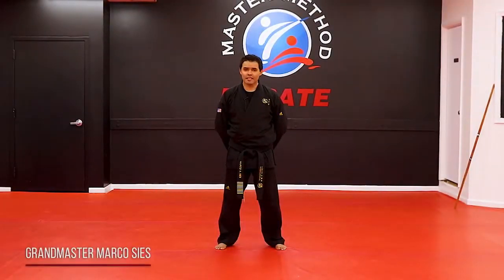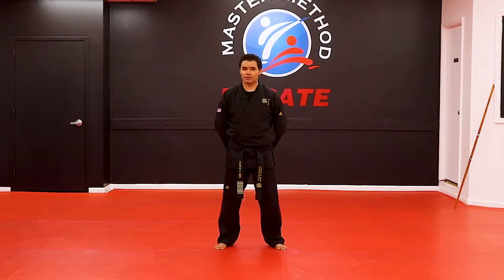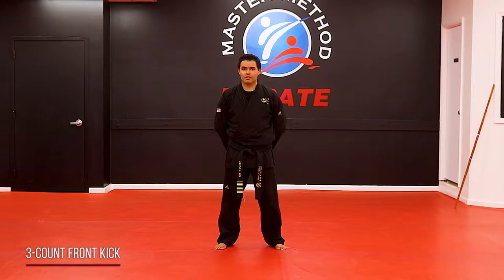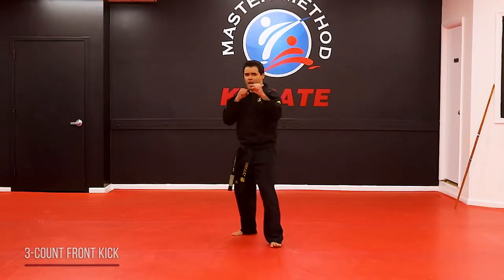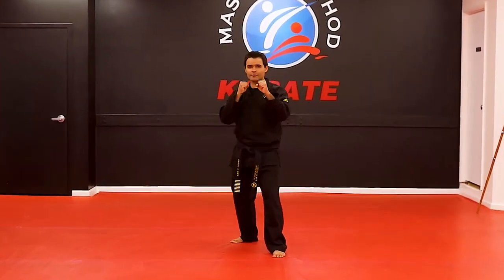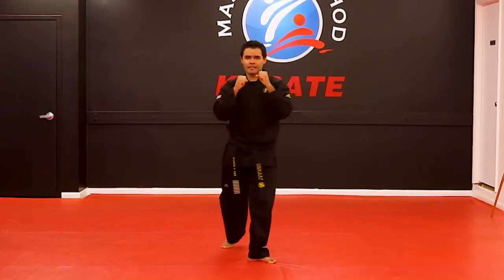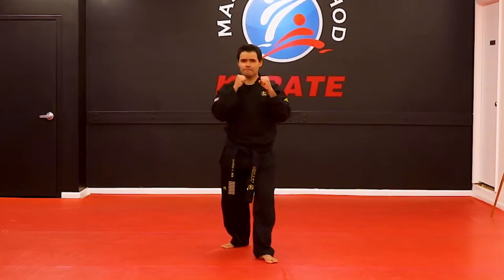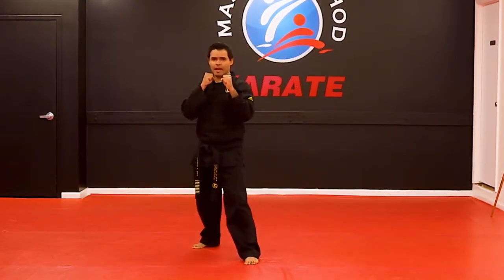Gold/Yellow/Orange Techniques - Three Count Front Kick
Grandmaster Marco demonstrates and breaks down the GOLD/YELLOW/ORANGE BELT TECHNIQUES - THREE COUNT FRONT KICK.

ABOUT THE MASTER METHOD ACADEMY:

The Master Method Academy is a martial arts, leadership & confidence-building academy, with programs serving local, national and international communities since 2011.

Our mission is to provide a positive, encouraging community and to help students develop self-confidence, a strong, healthy mindset, and important life skills that will benefit them throughout their lives.

• Positive Education
• Positive Mindset
• Kindness, Respect & Developing Confidence

OUR PUBLICATIONS...
• Book (2009):  The Master Method – 4 Steps to Success, Prosperity & Inner Peace
• Book (2023):  The Mindset Guide for Winners
• Book launch (late 2024):  Bullying – A Parent & Teacher Guide for Bully
Prevention & Resolution

WHAT WE'RE PROUD OF...
• Thousands of students benefitting from our martial arts programs, leadership programs and positive teaching philosophies
• Providing a positive and encouraging atmosphere of developing confidence, wellness, achieving goals, and building community
• Our Community Outreach Program, providing scholarships, donations of equipment, supplies, services and funds to students and organizations in need
• Bully prevention, conflict resolution & positive mindset skill development training to students and organizations
• Providing credentials for students' college applications and employment opportunities (Black Belt = ACHIEVER!)
• Positive, encouraging, inclusive and FUN environment that has become a family and second home for so many.

ABOUT 7-TIME WORLD CHAMPION GRANDMASTER MARCO SIES:

Grandmaster Marco Sies' diverse professional martial arts career has spanned over 35 years, and in addition to his seven kickboxing world championships he has master rankings, grandmaster rankings, and intensive training in several martial arts disciplines including Taekwondo, Karate, Hapkido, Tang Soo Do, Goju Ryu, Shotokan, Kyokushin, Aido, professional kickboxing and Thai boxing, as well as professional boxing.

Coming from a diverse martial arts lineage and obtaining masters rankings in several martial arts styles, Grandmaster Marco Sies was honored to have trainers, coaches, mentors and grandmasters shape his career, including Sugar Ray's legendary trainer Jose "Pepe" Correa,  Jackie Chan's master in his early days--Grandmaster Jin Pal Kim, and Grandmaster Manuel Agrella, 1st generation student of the great Mas Oyama.  In addition, Grandmaster Marco was inspired to pursue his kickboxing career and was heavily influenced, and privileged to have the opportunity to train with the kickboxing legend, Bill "Superfoot" Wallace.

FOR MORE INFORMATION about 7-Time World Champion Grandmaster Marco Sies, his book - The Mindset Guide for Winners, The Master Method Academy, and World Champion University :